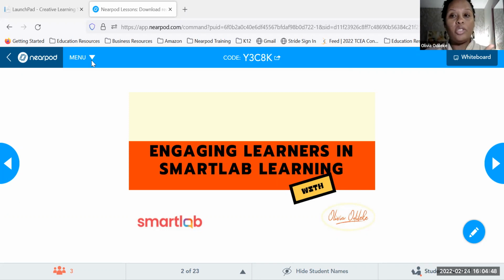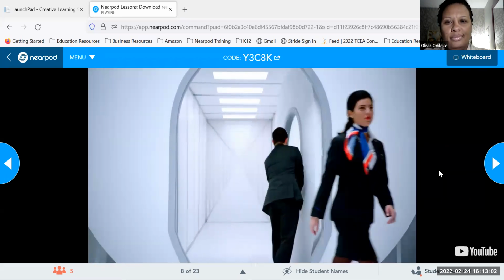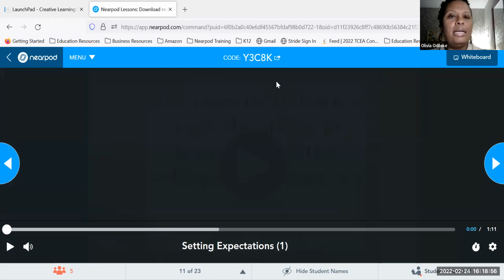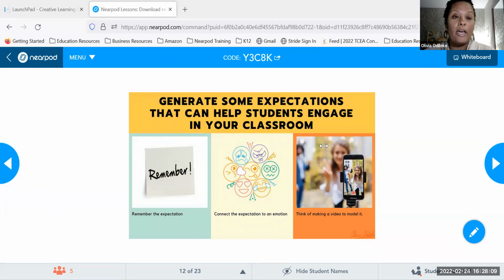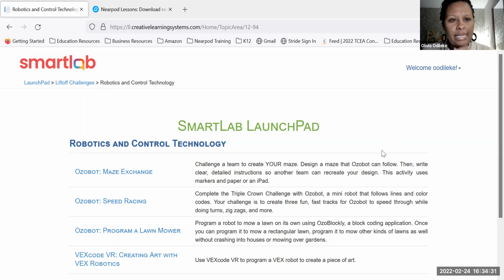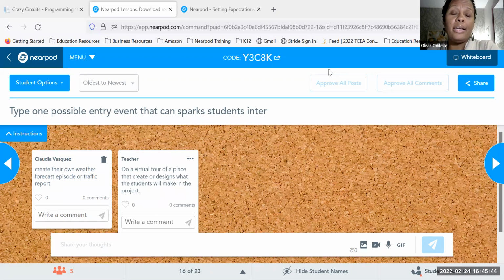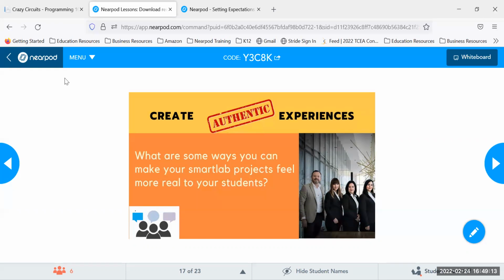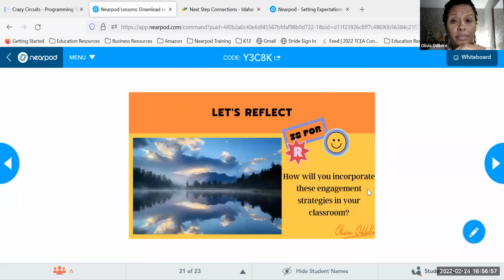SmartLab Learning Webinar Series: Engaging SmartLab Learners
This webinar was presented to participants interested in implementing engagement strategies. In this webinar, Olivia Odileke discussed how to create and maintain engagement in the SmartLab Learning process by:
- establishing group expectations
- launching projects to hook learners
- creating an authentic audience to provide purpose

Olivia Odileke
Odileke, an Engagement Strategist, loves sharing simple, but effective instructional strategies that increase student academic engagement. She is passionate about supporting teachers in creating truly student-centered learning experiences. She is the author of Beginner's Guide to Nearpod: a Tool for Transforming Virtual Teaching in K-12, in which she hopes to inspire more out-of-the-box student learning experiences. Check for engagement tips on TikTok@Fearlesseducator.